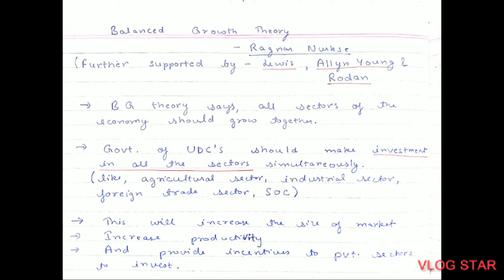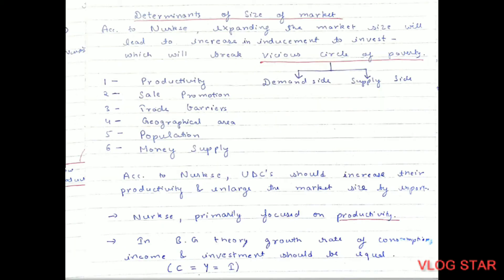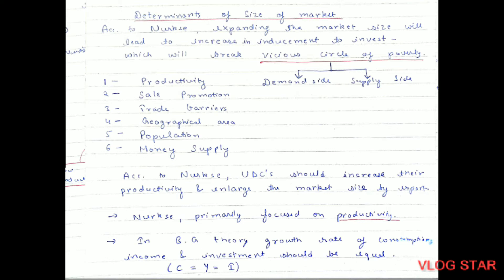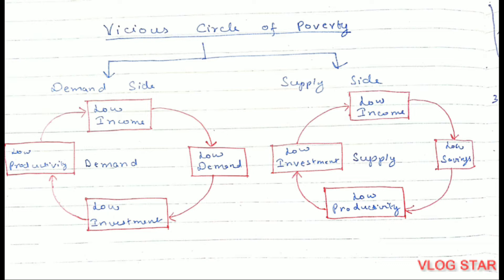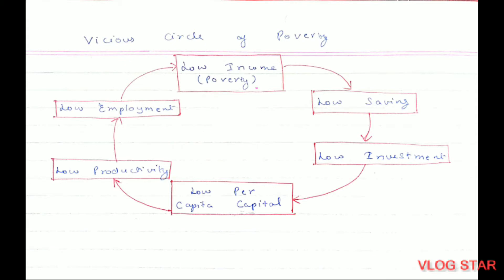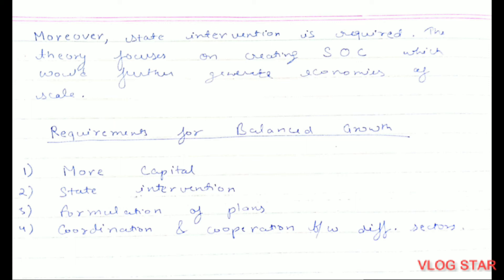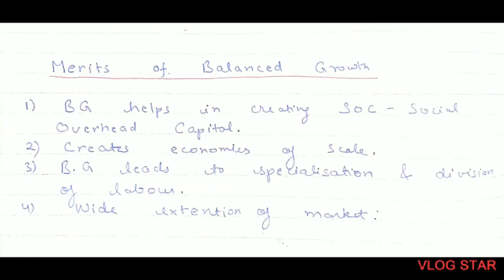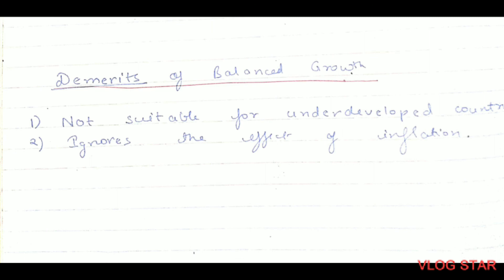Balanced Growth Theory - Ragnar Nurkse || Vicious Circle of poverty